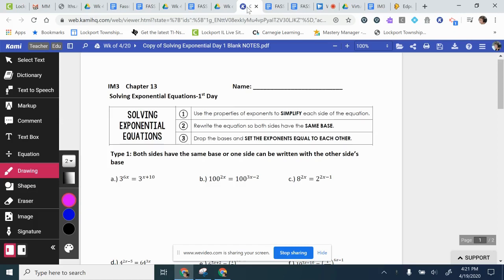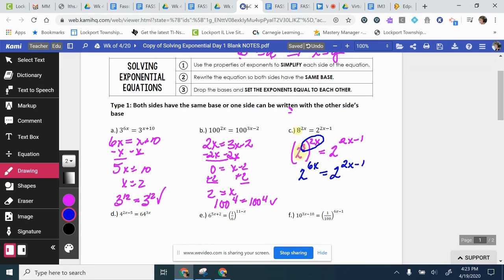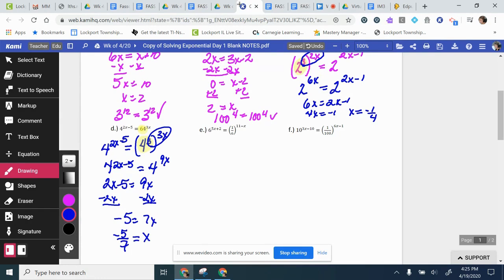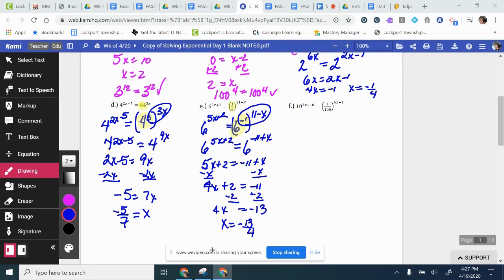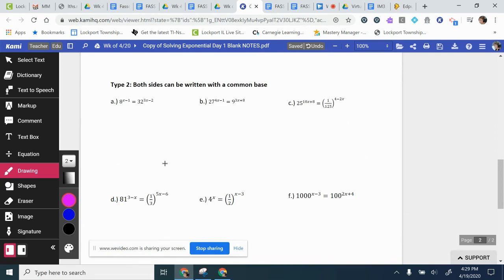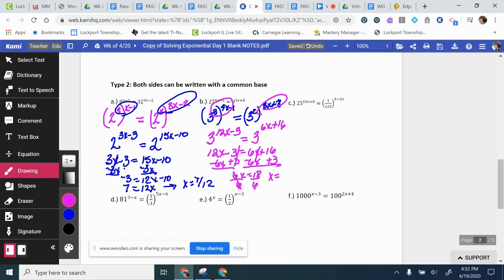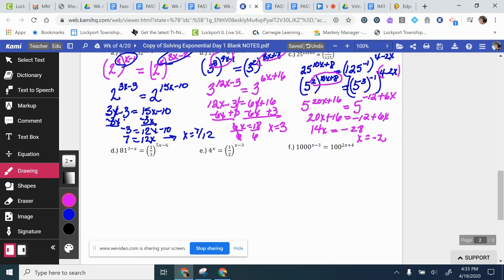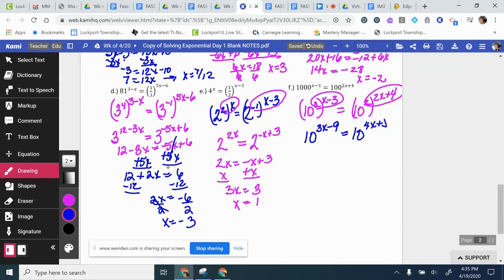13.3 Common Bases